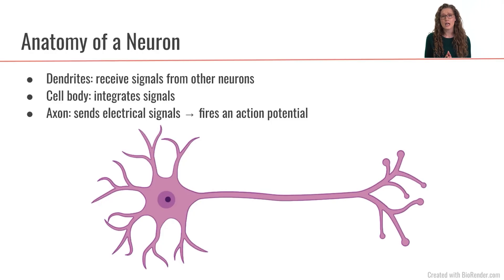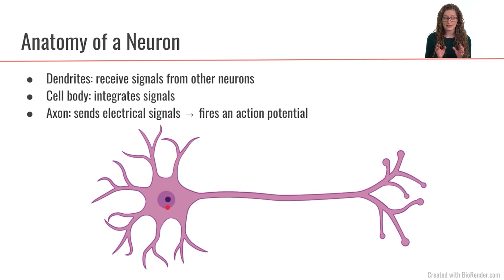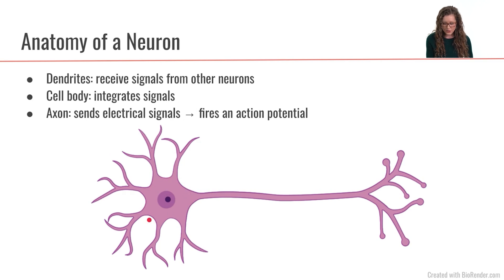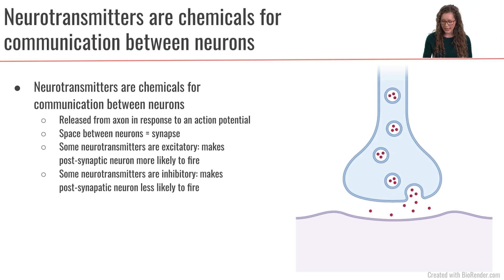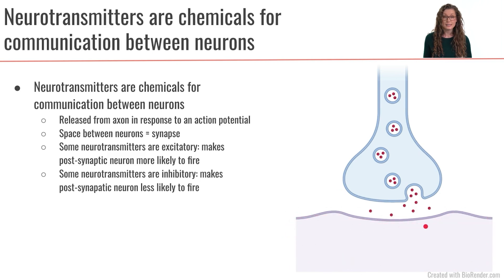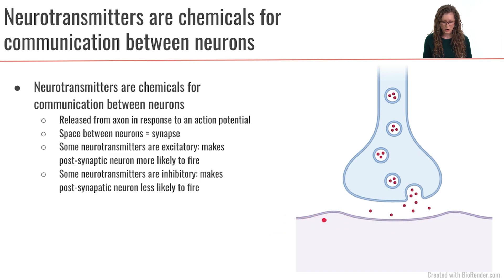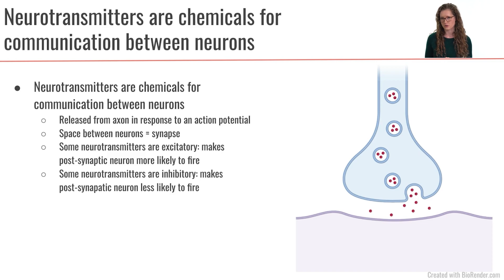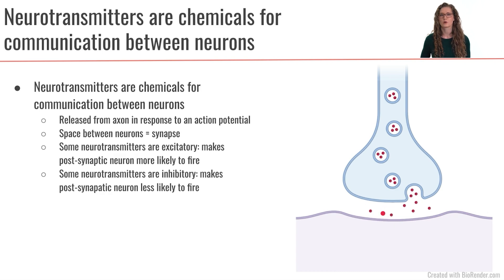Neuron Basics | Part 1 Neurobiology of Food Intake | Macronutrients Lecture 37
Neurons communicate through neurotransmitters sent from the axon of one neuron to the dendrites of another.

Images created with BioRender
Photo by Kat Smith from Pexels